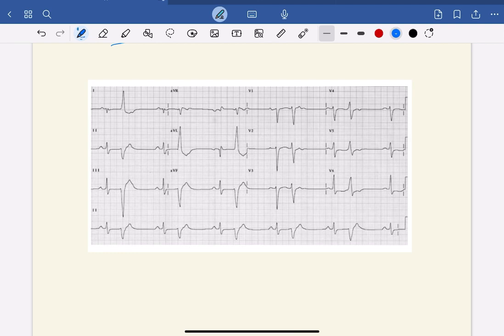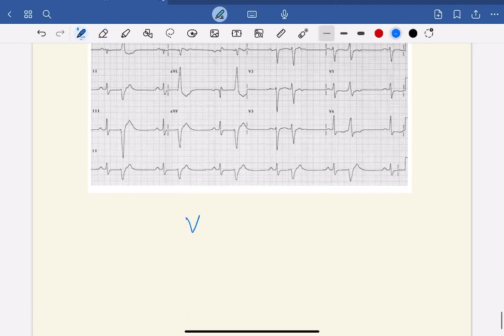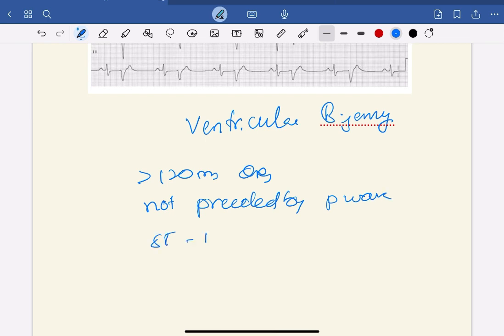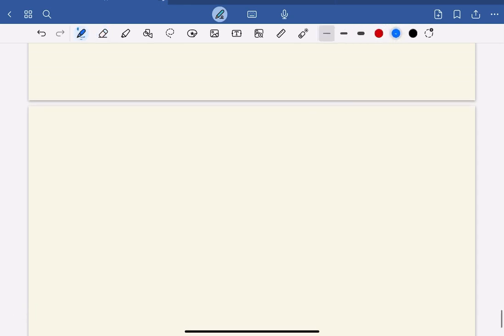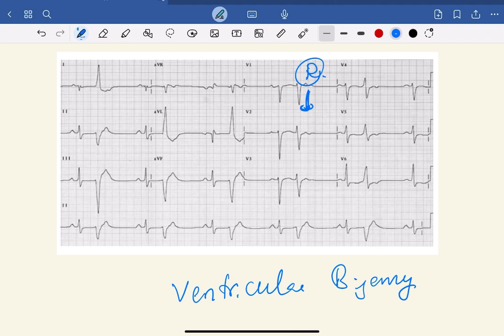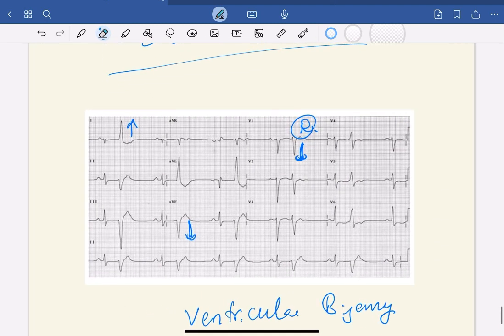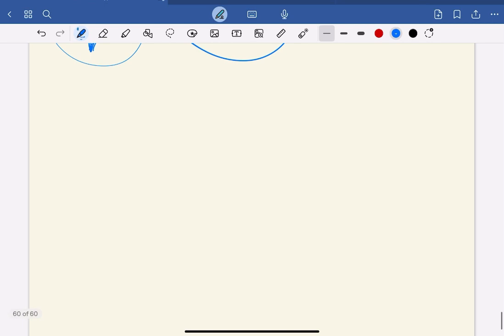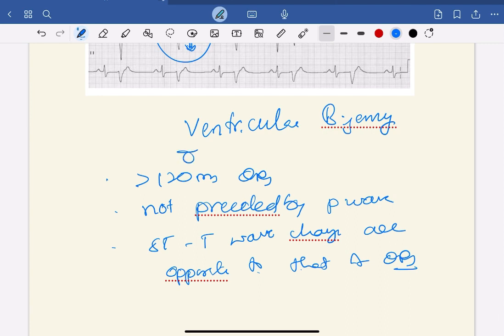PREMATURE VENTRICULAR COMPLEXES,localisation of foci causing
PVC are premature ventricular complexes originating from ventricles and not preceded by p waves and having broad qrs  complexes ,in this video I have tried expla about the localisation of focus generating the pvc , hope you like the video .